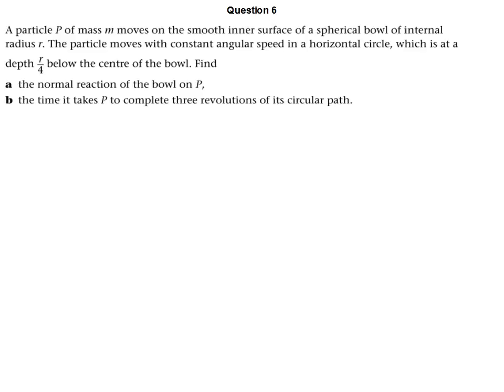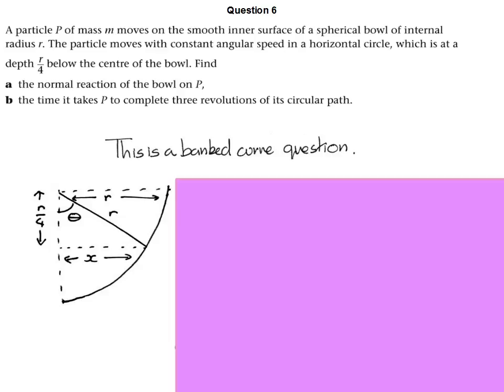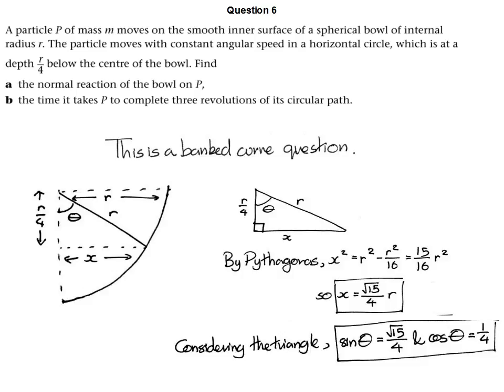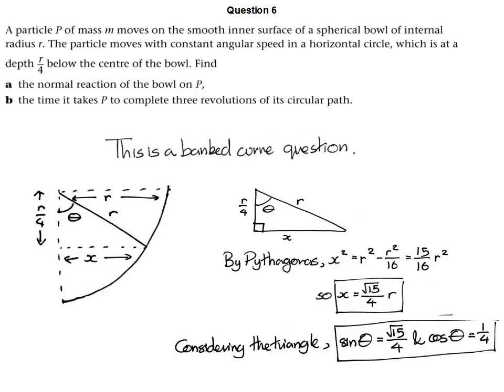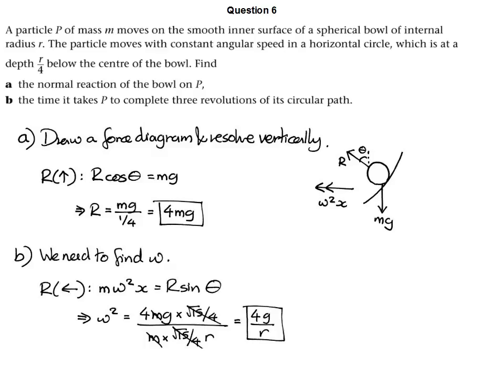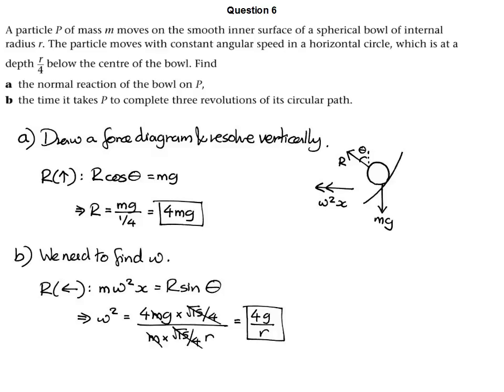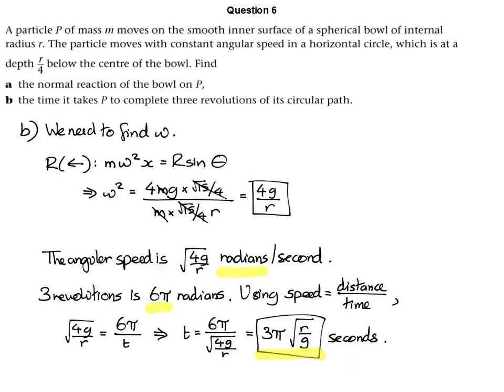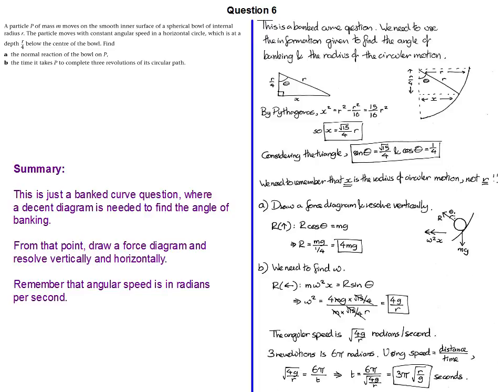2015.10 - Harder Circular Motion Questions 6 - Inside a Hollow Sphere again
A detailed description of the solution to an M3-style Circular Motion question, involving a particle moving in a horizontal circle around the inside of a sphere.